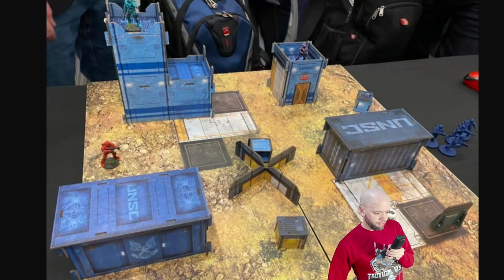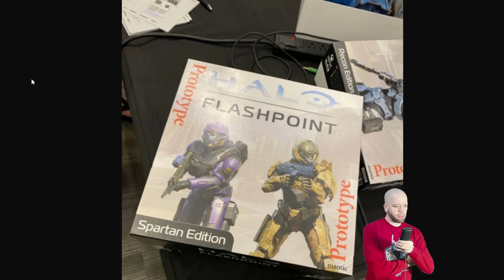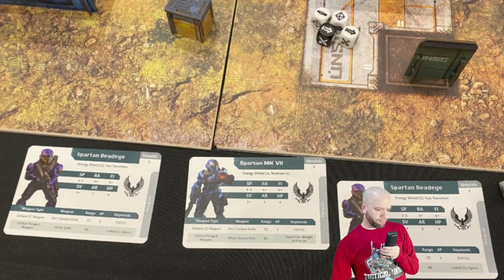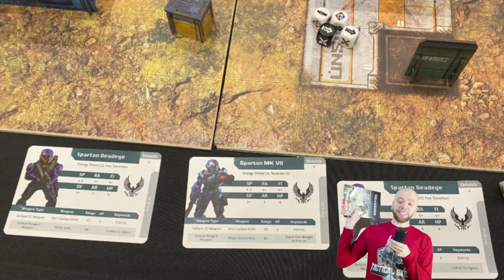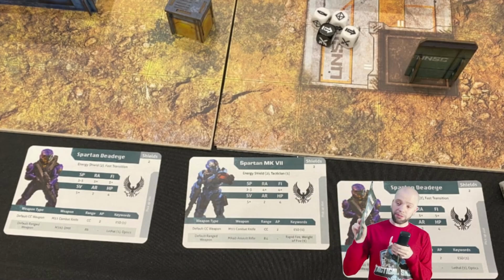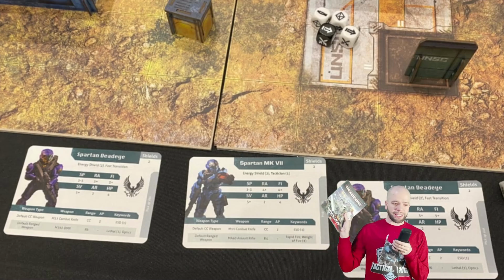HALO Flashpoint Skirmish Game Revealed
Mantic Gmes have confirmed that HALO FLASHPOINT will be a SKIRMISH GAME! But just how similar is it to Mantic's other gskirmish game, Deadzone?

Buying Warhammer in the USA? Give me a kickback with Noble Knight
Buying Warhammer in the UK? Give me a kickback from Element or Wayland

Music is by Guillaume David from the Mechanicus OST